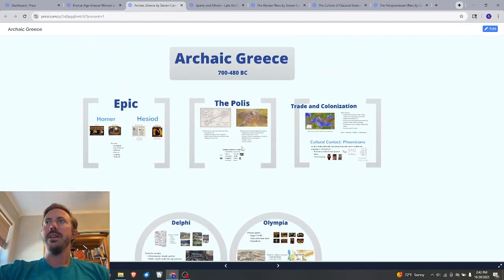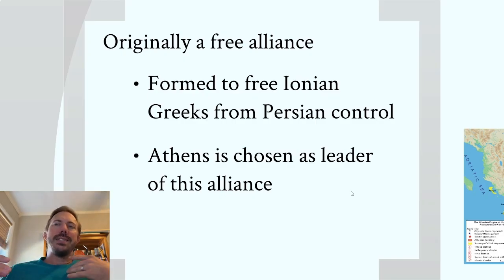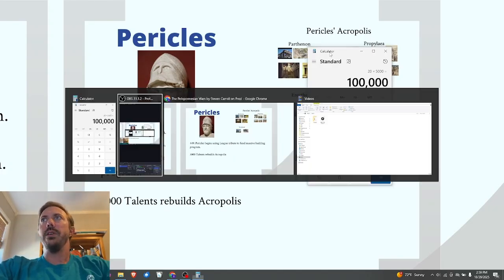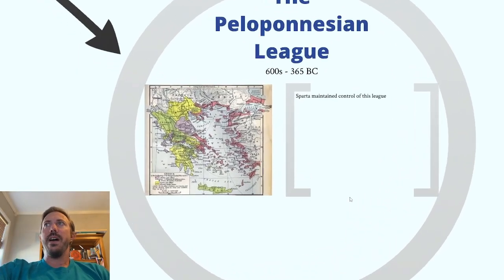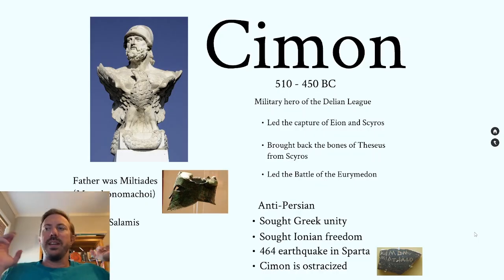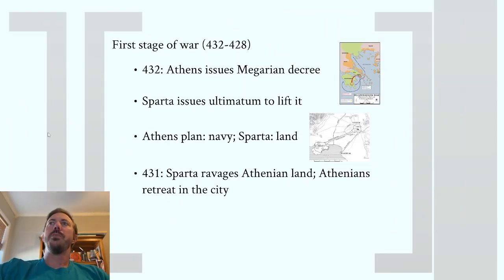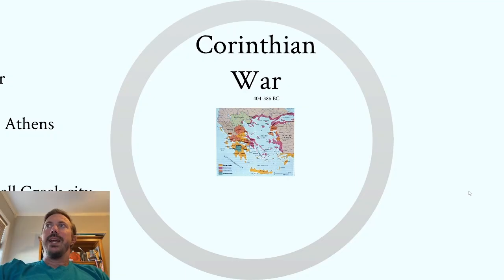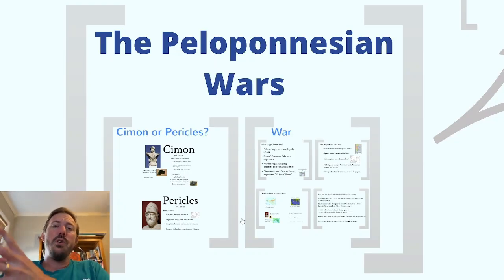The Peloponnesian Wars